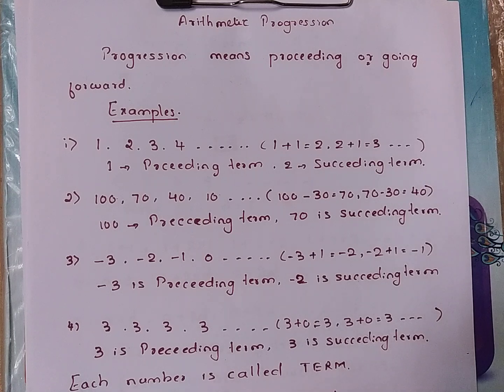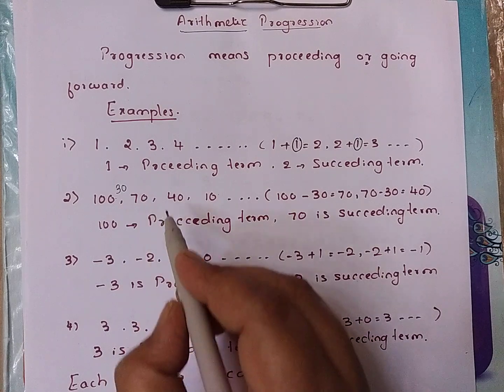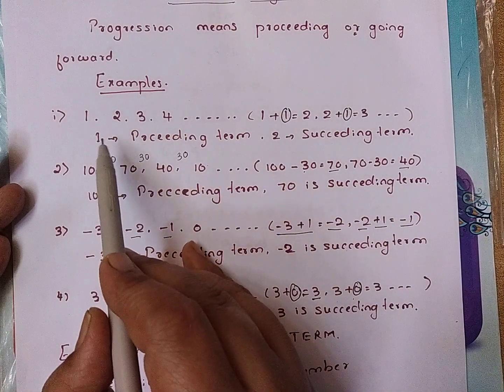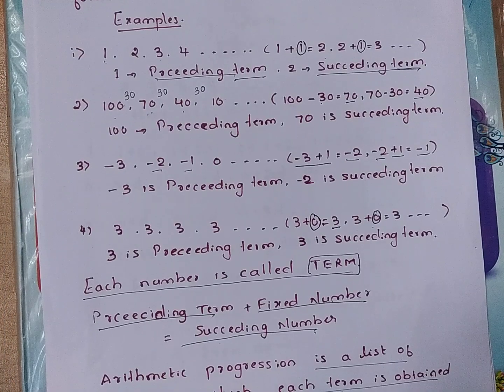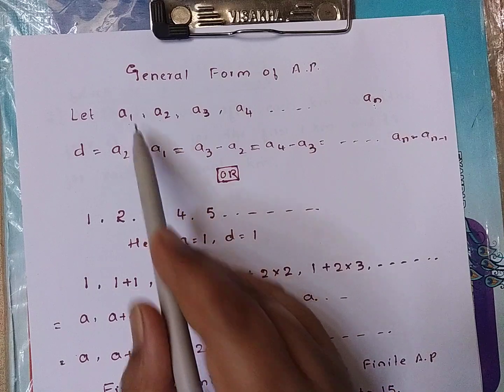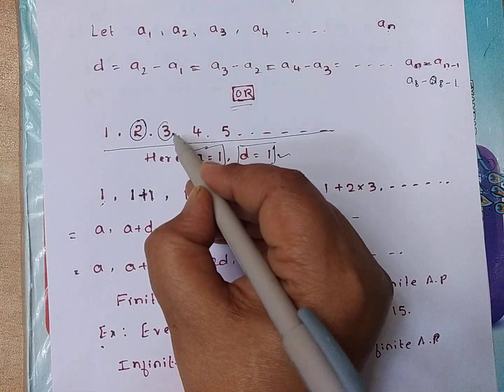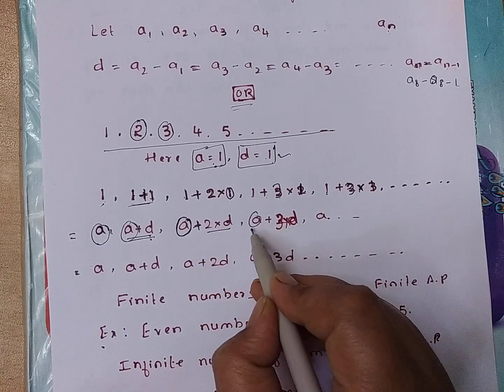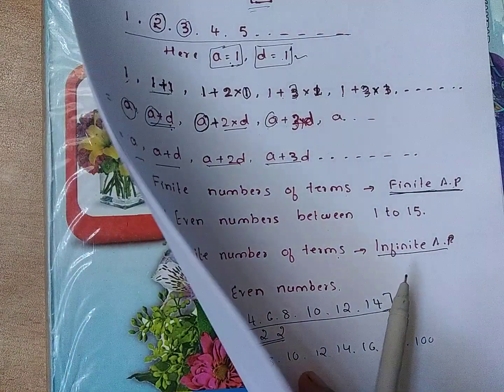ARITHMETIC PROGRESSION. CLASS 10.INTRODUCTION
ARITHMETIC PROGRESSION. CLASSES 10.INTRODUCTION.